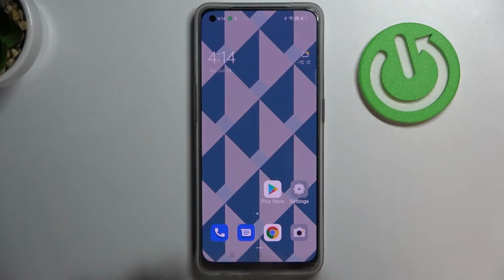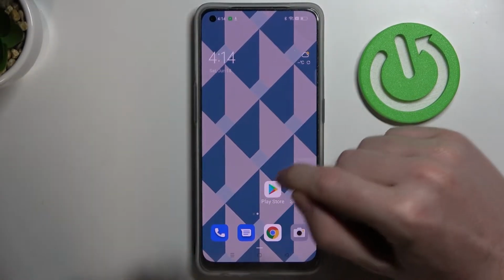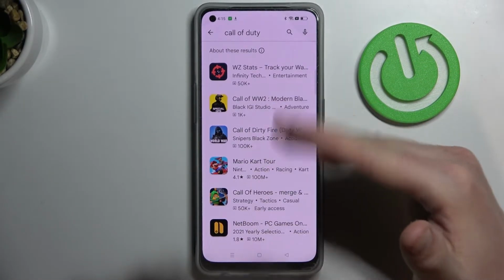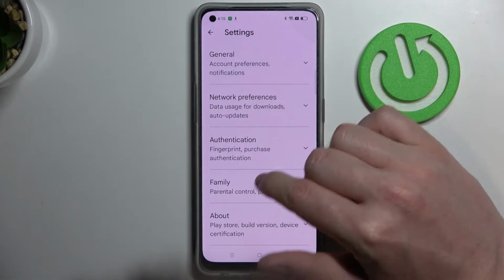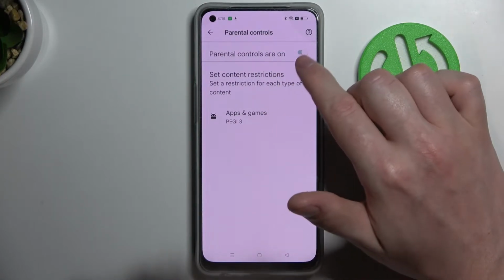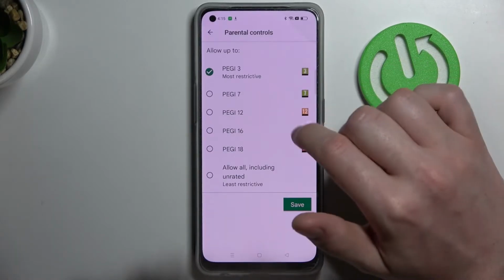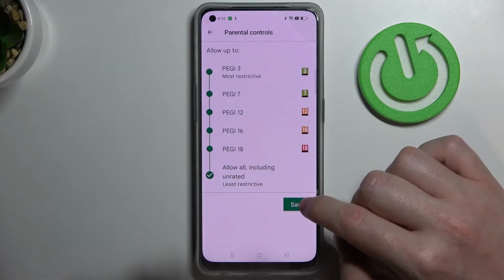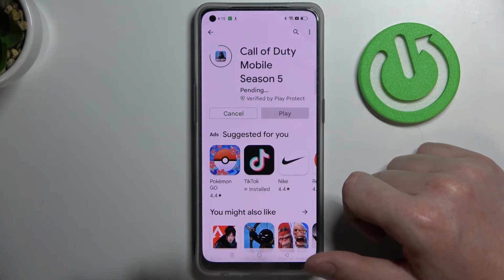How to Fix Call Of Duty Mobile is Not Visible on Google Play Store on OPPO F21 Pro 5G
Learn more about the OPPO F21 Pro 5G:
In this video tutorial, we are going to demonstrate how you can disable the parental control of the Google Play Store on your OPPO F21 Pro 5G smartphone. Thereby, if you would like to discover how to find games like Call Of Duty Mobile on your OPPO F21 Pro 5G device, we are humbly inviting you to view this video.

How to disable parental control for Google Play Store on OPPO F21 Pro 5G? How to turn off the Play Store parental control on OPPO F21 Pro 5G? How to find a Call Of Duty game at the Play Store on OPPO F21 Pro 5G?